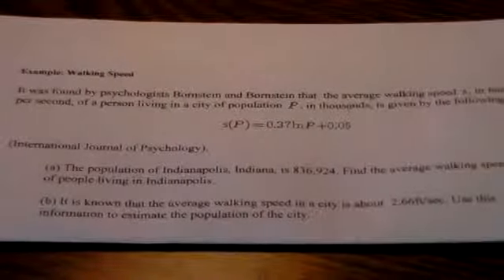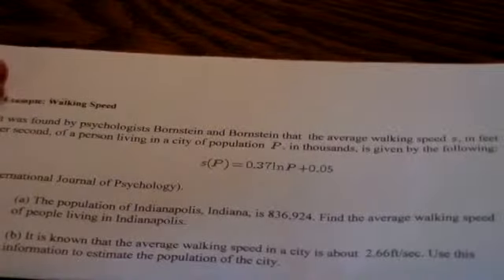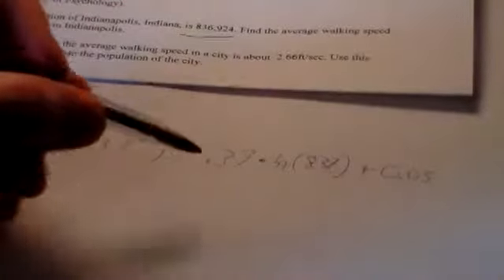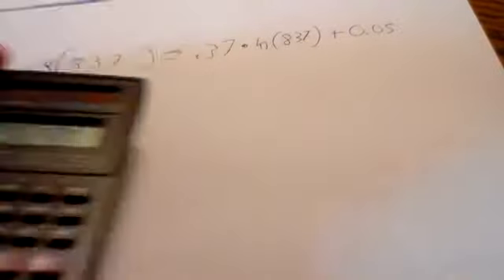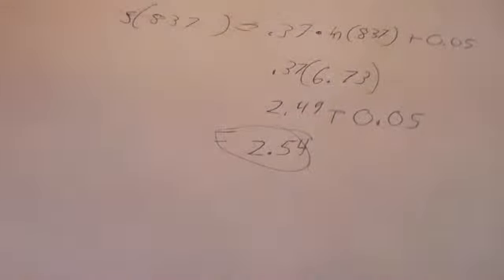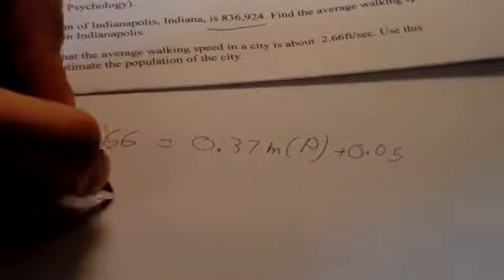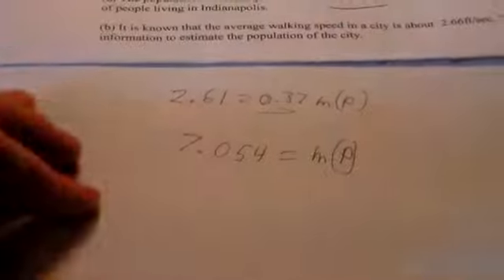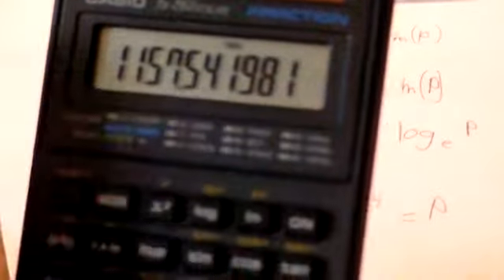Population and Walking Speed: An Application of Logarithmic Functions